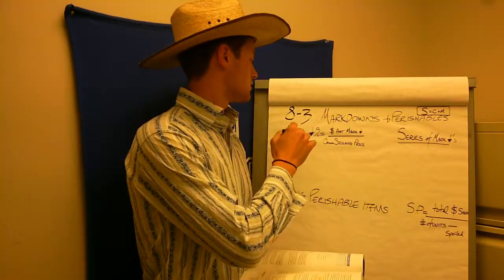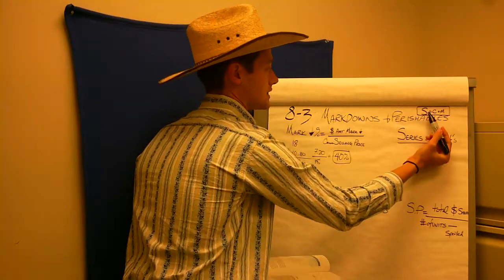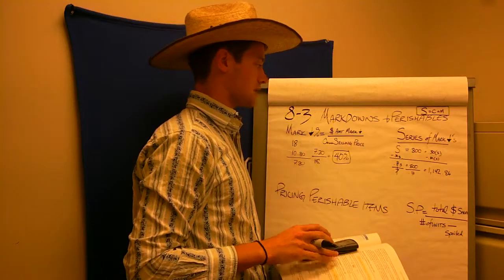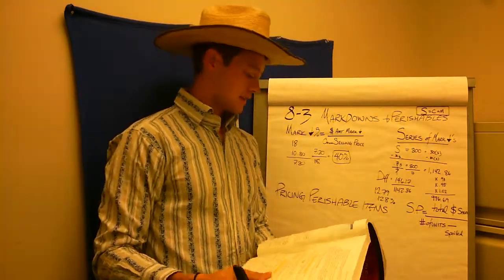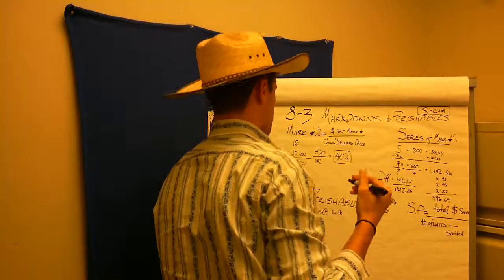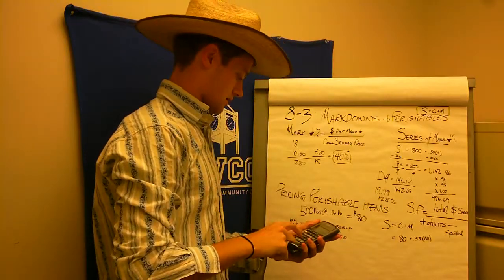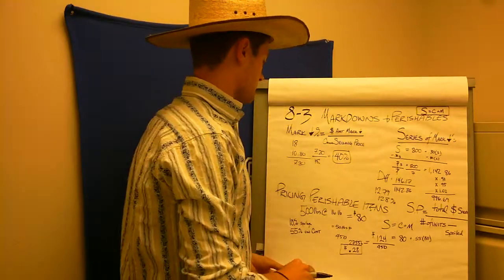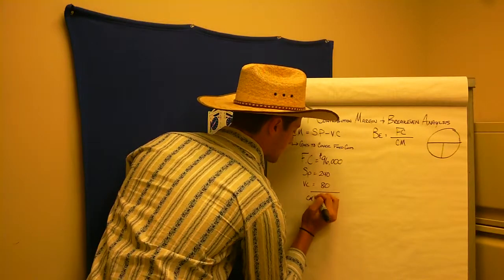Part II of Chapter 8. Markdown, Perishables, Contribution Margin, Break Even Analysis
The rest of Chapter 8